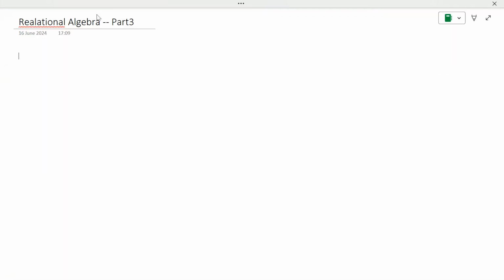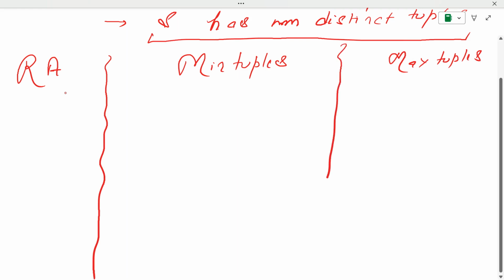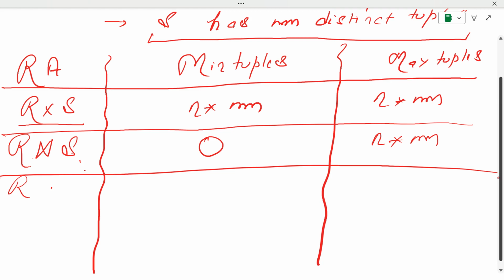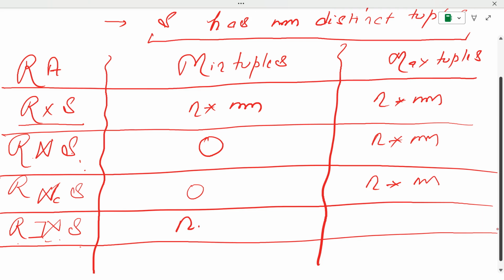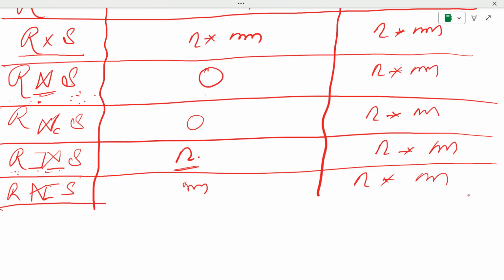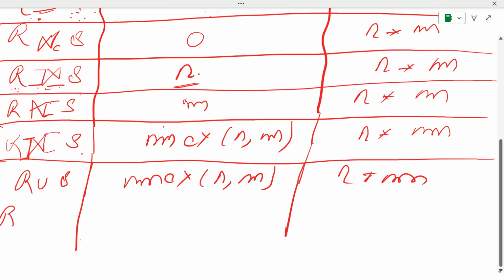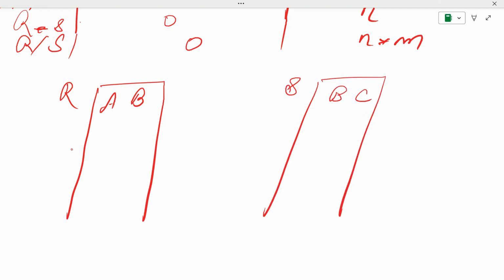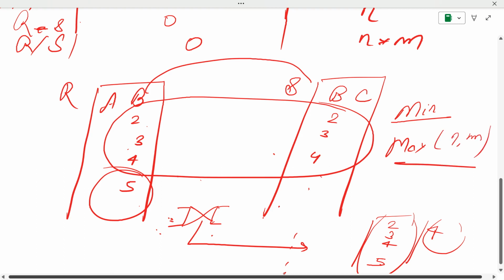Relational Algebra Part3